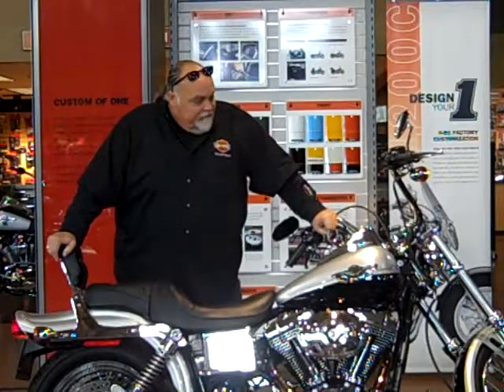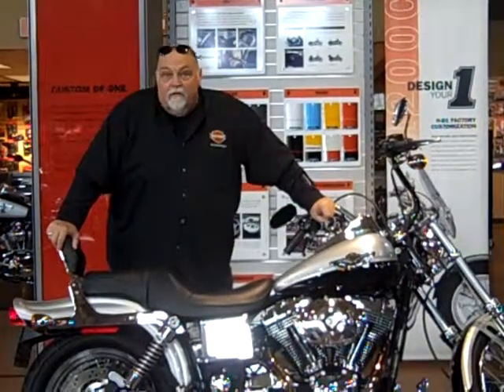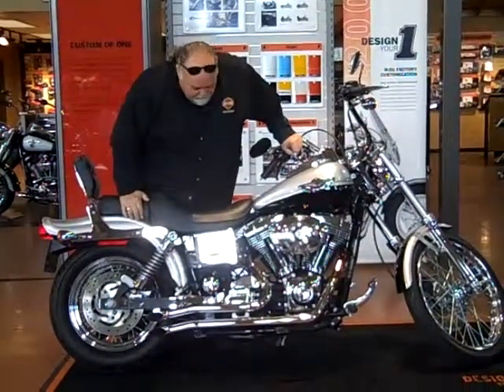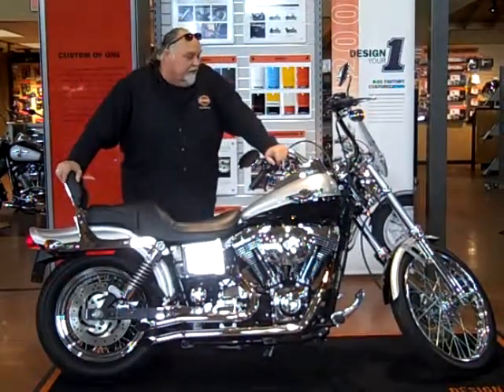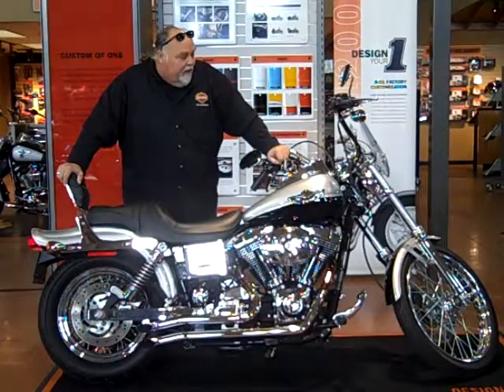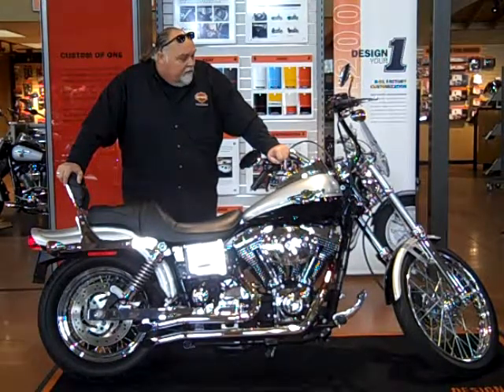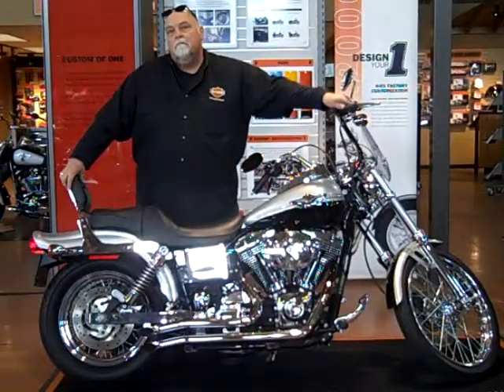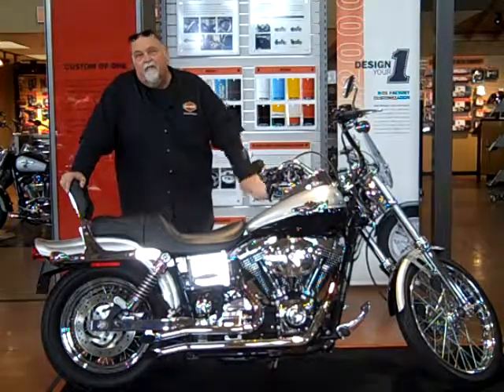Adventure Harley-Davidson® 2003 Dyna® Wide Glide® 318683U.mp4